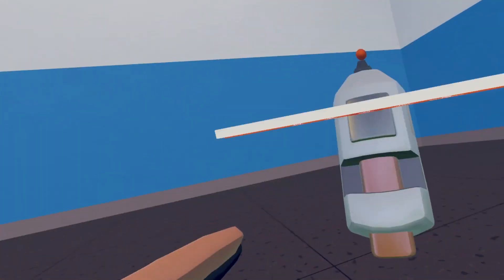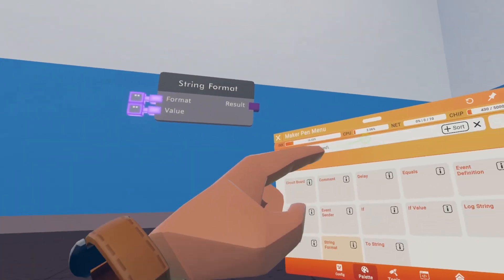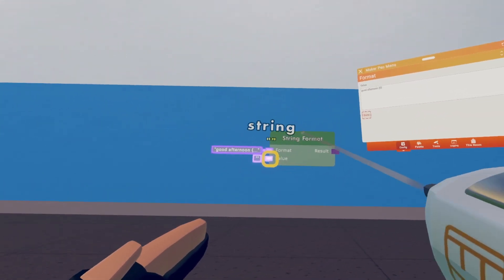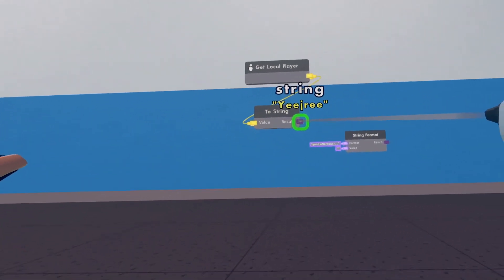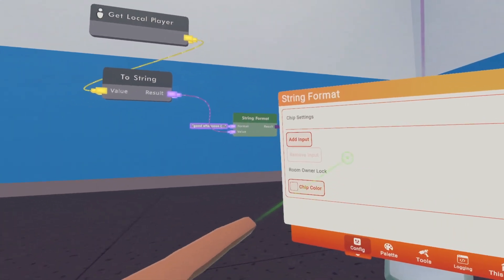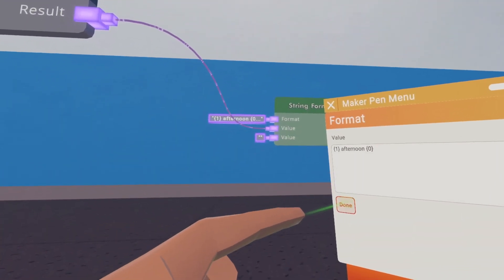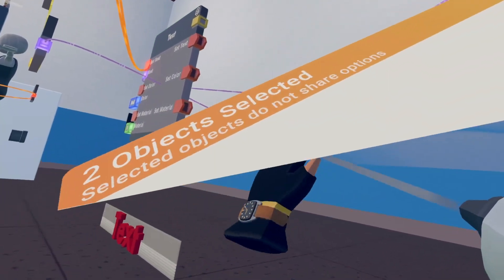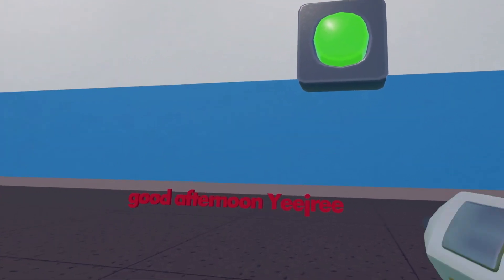Rec Room CV2 String Format Tutorial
this is a video explaining how to use the String Format Chip In Rec Room Circuits V2